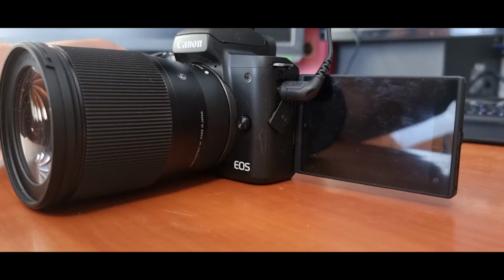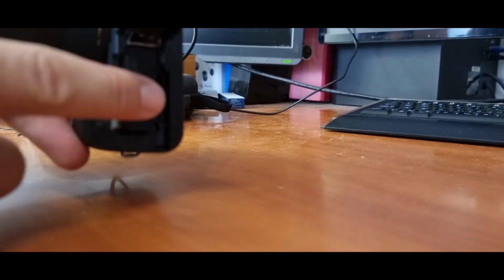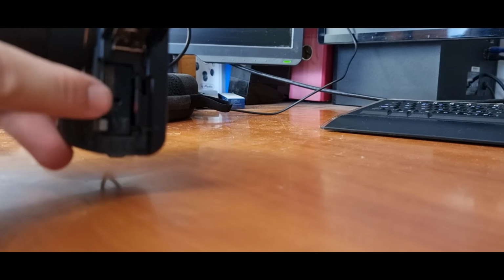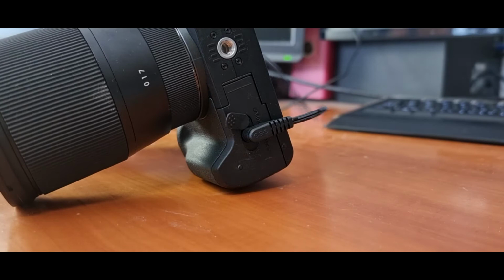Continuous power supply on CANON M50 [AC adapter for CANON M50 - Better streaming solution]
There isn't a lot of information how to stream or have continuous power supply to CANON M50 camera. Problem is that conventional battery last only around 2-3 hours while streaming, that is why better solution is needed.

I've found information about AC power adapter and tested it myself and it actually works great. I'm putting link where I ordered my power supply here:
(There also exists USA version of AC adapter)

00:00 - Intro
00:39 - AC adapter
01:33 - Example of using AC adapter
03:09 - Channel Preview

If you have any interesting idea or opinion about future video,
leave the comment!